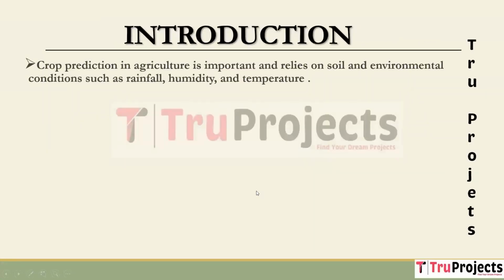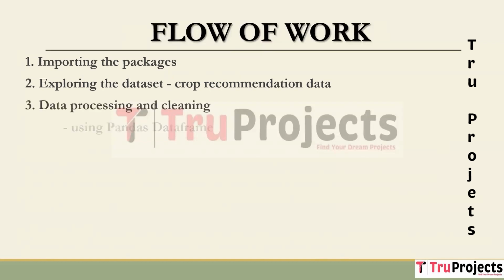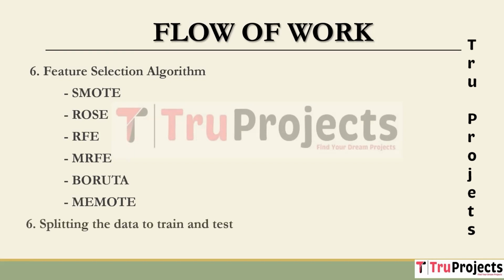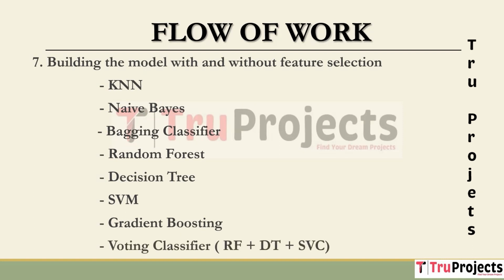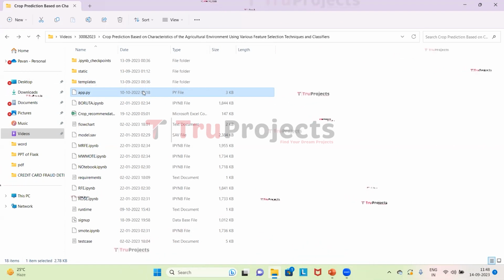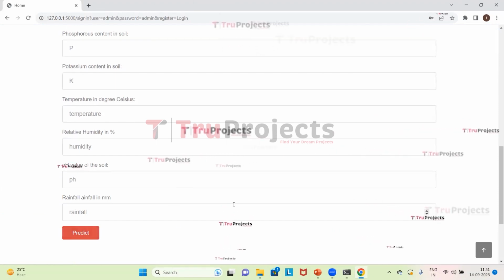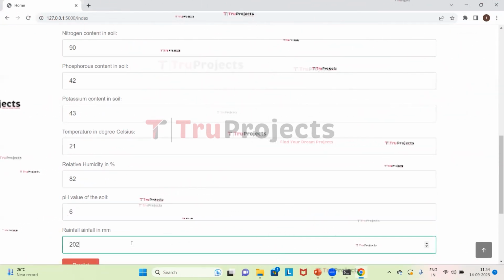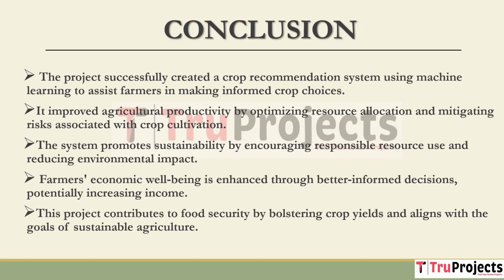Crop Prediction Based on Characteristics of the Agricultural Environment Using Various Feature Selec